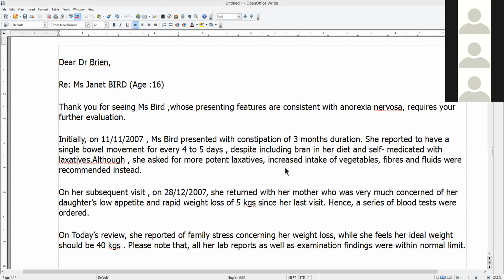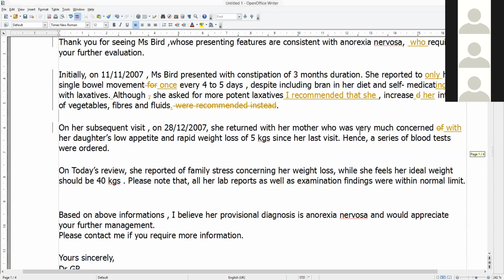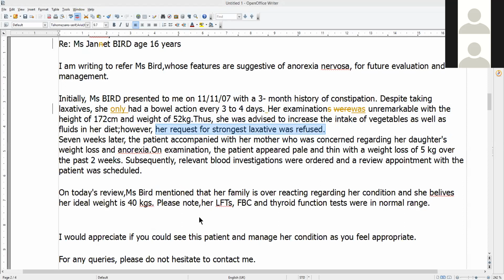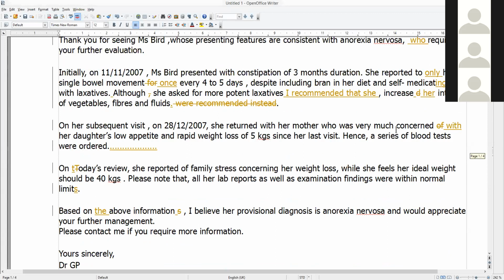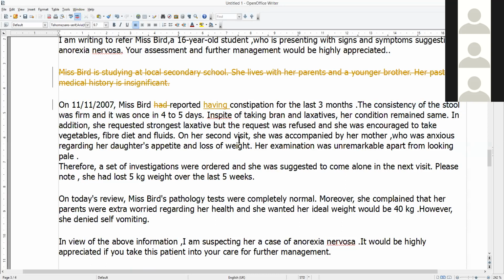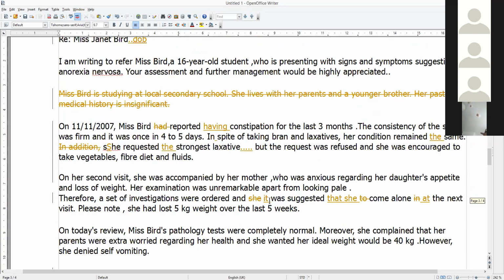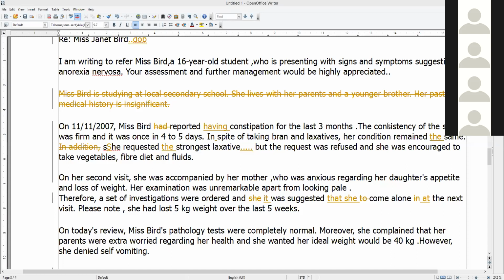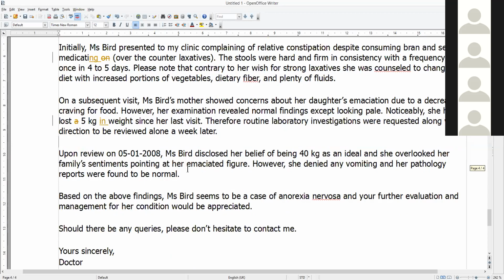OET Writing Seminar: Referral Letter Corrections | Anorexia Psychiatry Case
In this OET Writing seminar, I work through several referral letters to a psychiatrist for a 16-year-old patient with constipation, laxative use, weight loss and suspected anorexia nervosa – and show you exactly how an assessor reads, reacts and scores your writing.

Using real student letters, I correct them live on screen and explain:
How to write a clear, simple purpose sentence for a psychiatric referral
How to present the timeline (symptoms → visits → investigations → referral) so it reads like a logical story
Which clinical details to keep (bowel habit, weight changes, family concern, ideal weight) and which to cut
Common grammar problems with tense, articles and prepositions, using real sentences from the letters
How to improve word choice and collocation (loss vs lost vs losing, “nuclear family”, “highly appreciated”, etc.)
How to keep your tone appropriate for Genre & Style in a mental health / adolescent case

We constantly link the corrections to the OET Writing criteria – Content, Conciseness & Clarity, Genre & Style, and Organisation & Layout – so you can see exactly why certain choices help or hurt your score.

If you’re preparing for OET Medicine or Nursing and want to write better referral letters to psychiatrists (or other specialists) with clearer language, stronger organisation and more natural phrasing, this seminar will give you plenty of practical examples to copy and adapt in your own letters.